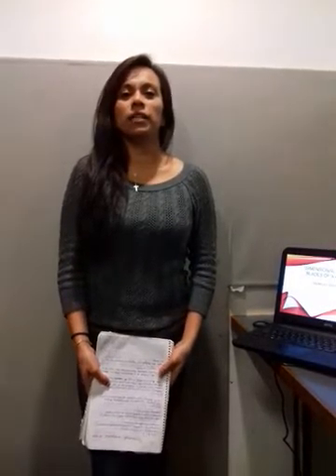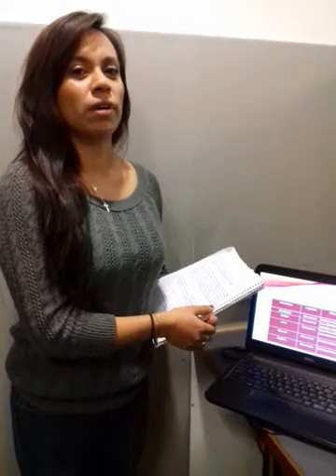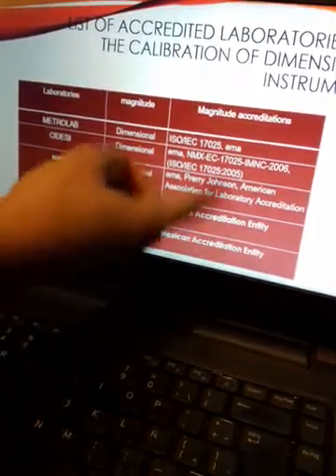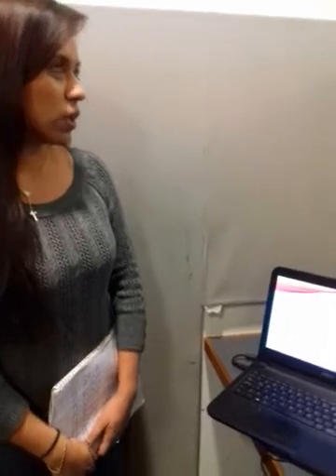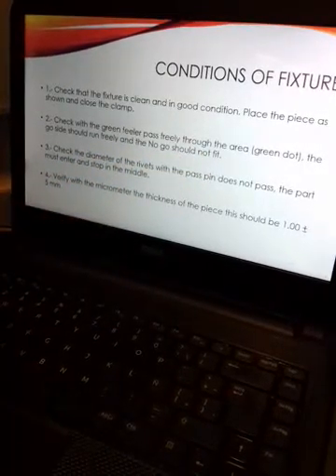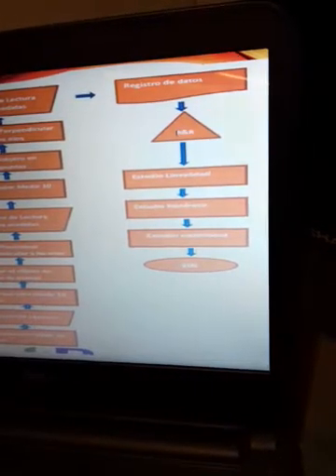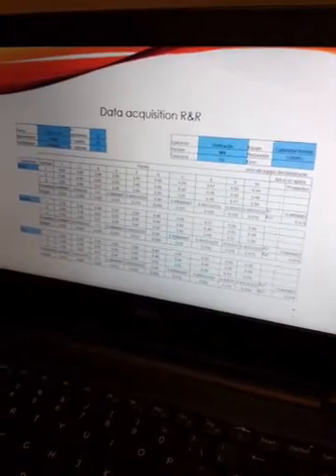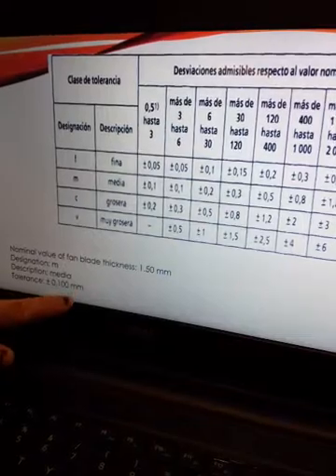Dimension Measurement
Jazmin Ayala
Ingenieria en Metrologia Industrial